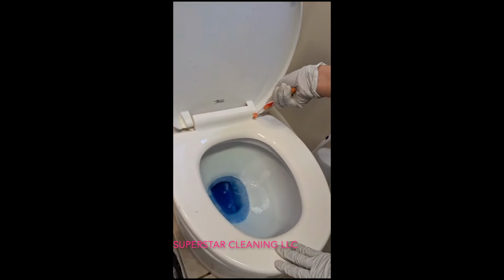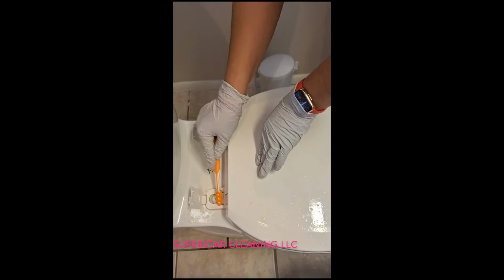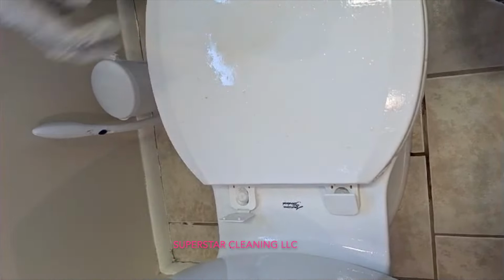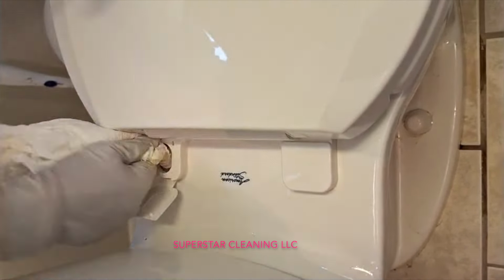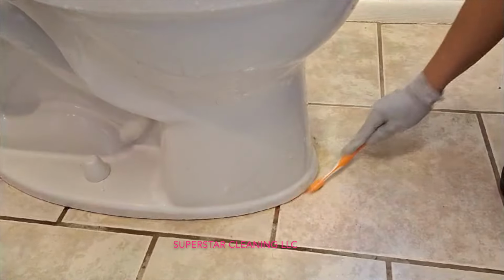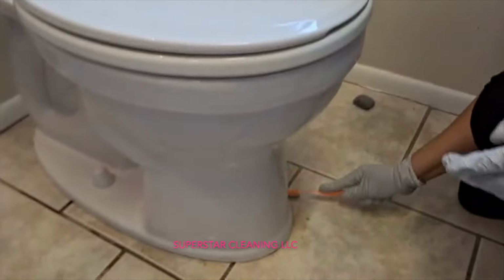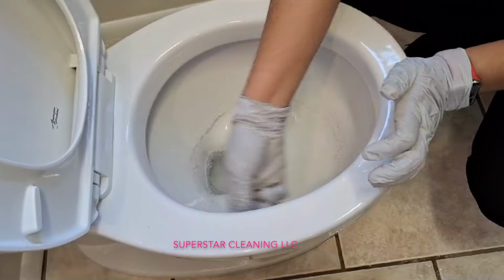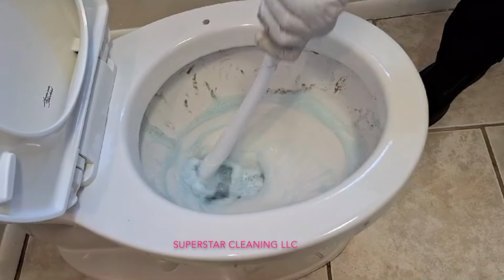HOW TO DEEP CLEAN YOUR TOILET! / MOTIVATIONAL CLEANING!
cleaning

Hello,
My friends,

Here is another cleaning video. I deep clean a toilet.